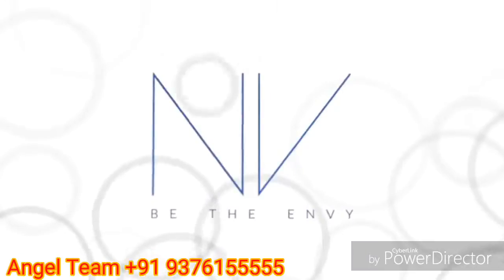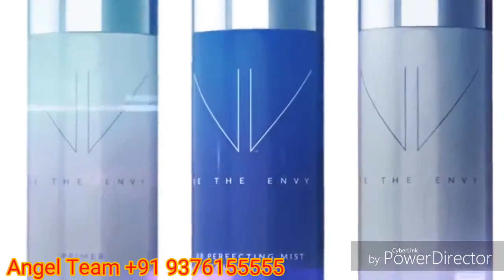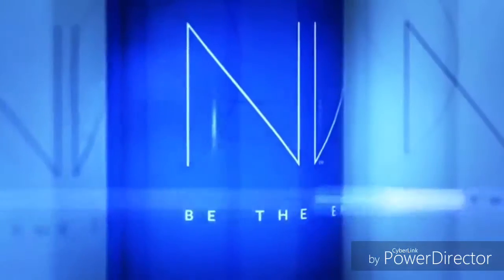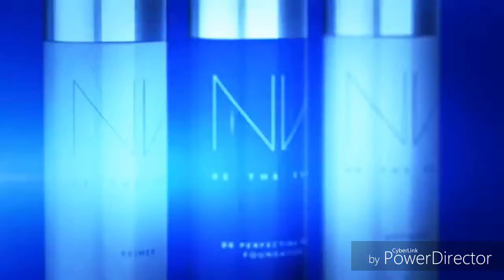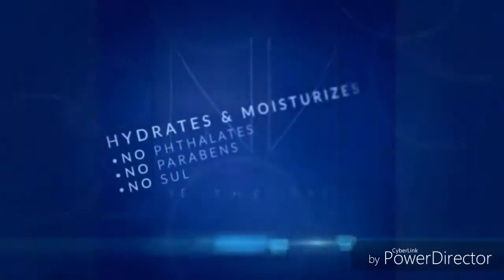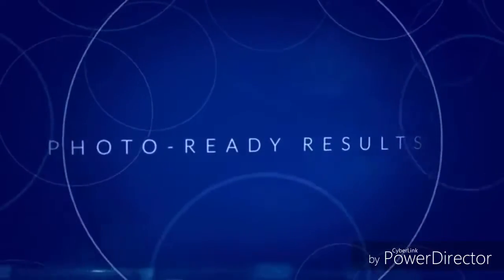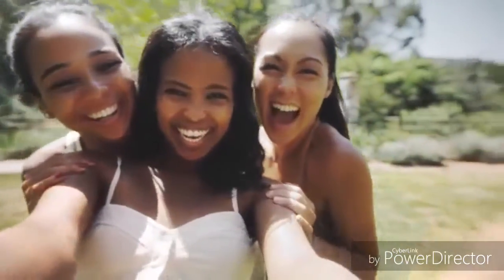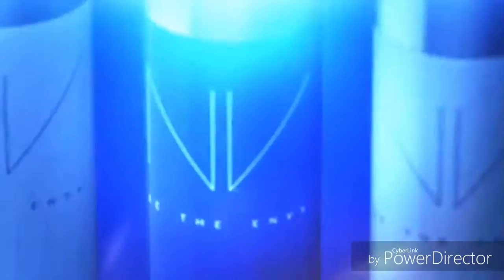Envy NV by Jeunesse Global India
Jeunesse India Join Free
JOINING INSTRUCTIONS

We are looking for -ambitious,motiveted,business builders who are commited to helping
build our business in Indea.This is not a job but a solid ground floor business opportunity
with low overheads with a chance to earn Global income woking with a Billion Dollar Debt Free Company

The Jeunesse Global product range includes: Luminesece Skin Care

Please watch the video"The Secret of Jeunesse" to fine out more about the business and products.

TIMEING IS EVERYTHING- GET ON BOARD NOW!

If you already have a Business that's okay,as to start off with,
you would be able to work it around your current commitments.

Business Builders could be anyone

JOINING INSTRUCTIONS

To join keep your basic details ready, like full name,date of birth,

Also you will be asked to upload your Aadherd card,Cancelled Cheque,
Photo and Pan Card (which is optional)

Become a Member on this page Then
Choose region -INDIA
Tick- I agree box
Fill in your information Main Site URL is your chosen name for your business
or can be your own name.
We are not allowed to use Jenesse Global or any of the product names in the name
as it's against copyright rules.Fill in the name with no gaps!
Select-the Starter Kit

Select-Complete Sign up

The starter kit is the back office to run your business and your own personal website-
no products!

You have now joined Jeunesse Global and will get an email from our support desk
and also a welcome email from me

Step 2: Sit tight Your position is locked in You now have your Jeunesse website and

Step 3: We start your training You tell me how much money you want to make
and I will show you how to do thai.I have been doing this for a long time and I'm working
directly with several TOP EARNERS in the industry worldwide. I can show you how to be very successful.

Step 4: We get you some product to try,so that you can believe in it and love it and showcase it to everyone.

We are looking for people to JOIN our team frome ALL 29 states and 7 Union Territories of India,

CHRIST
Founder Member at Jeunesse Global